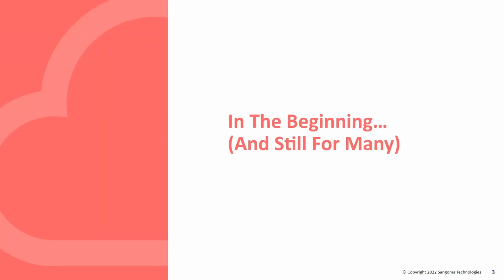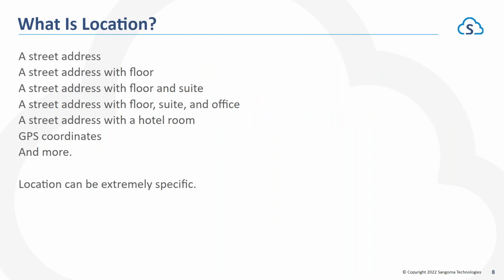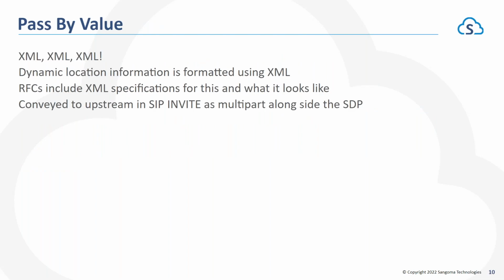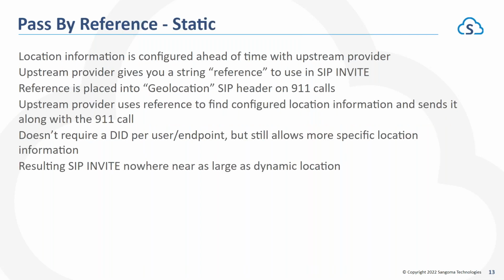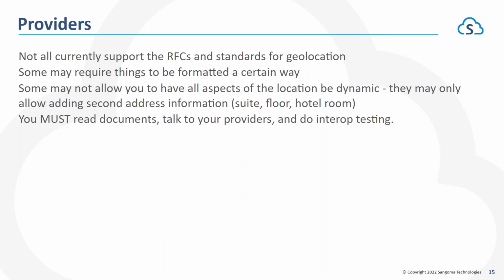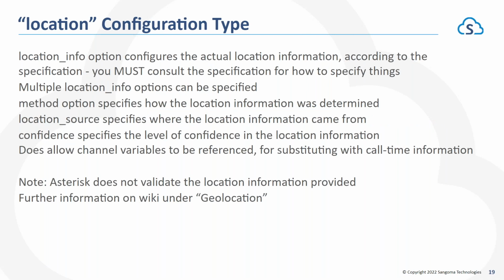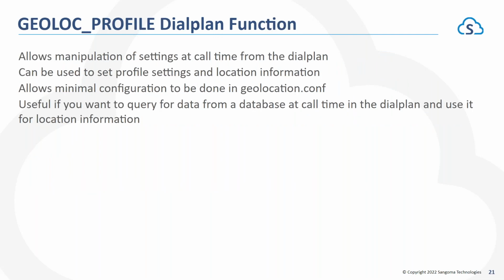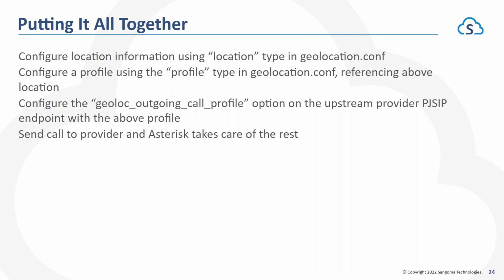E911: Pinpoint Your Caller & Comply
911 is changing across the world and Asterisk is keeping pace. Tune into this webinar to learn about the new flexible support for E911 that has been added to Asterisk to keep up with the FCC's wireless Enhanced 911 rules. From configuration file, to dialplan, to a database - its usage is up to you!